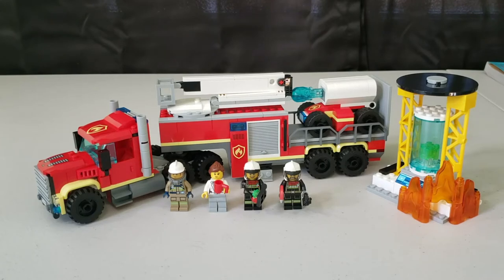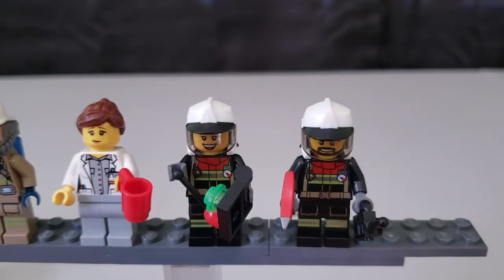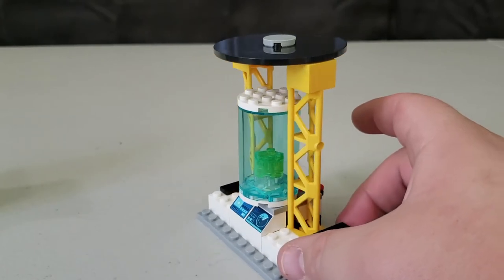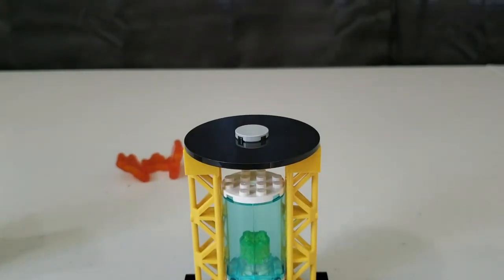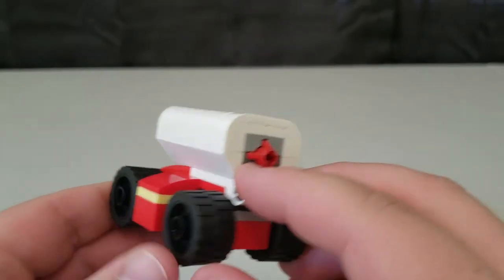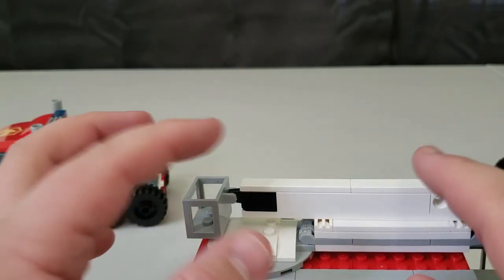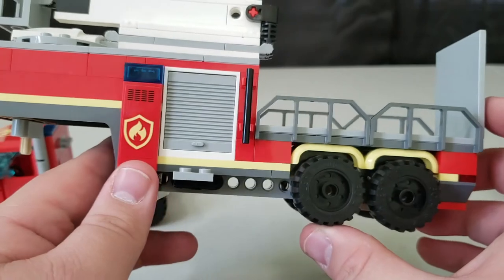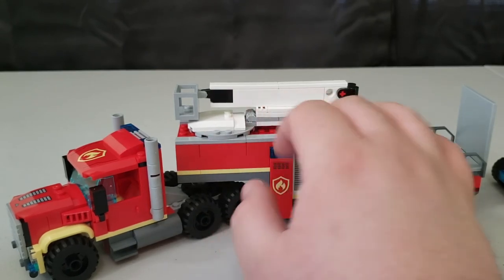Lego City Fire Command Unit 60282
Here is my review on the Lego City Fire Command Unit! I think this is a very nice stand alone fire unit!